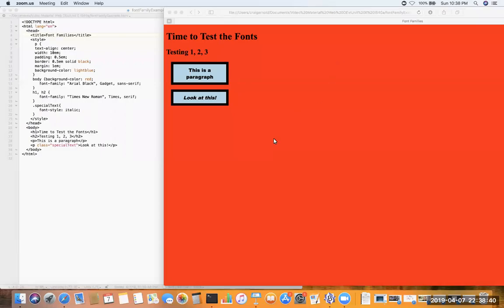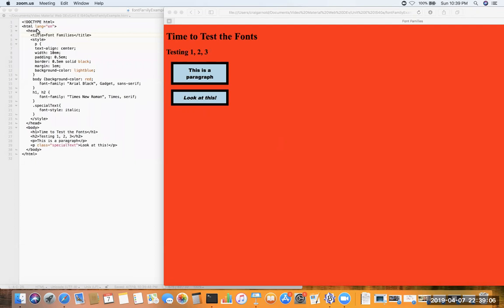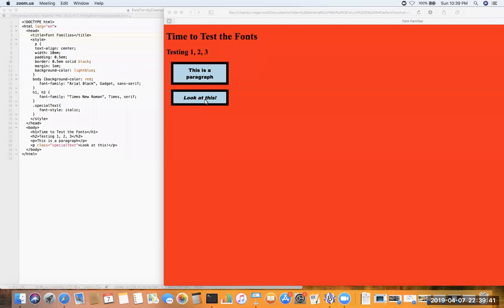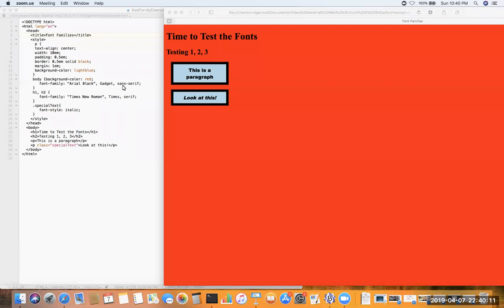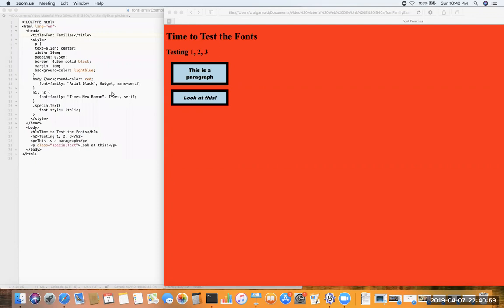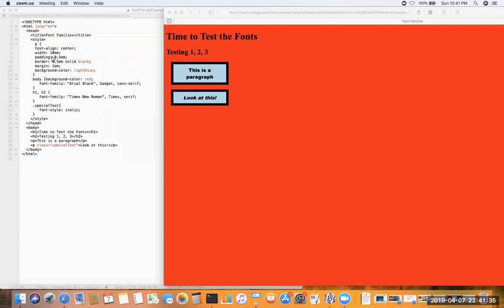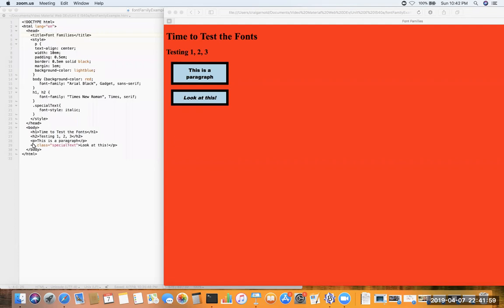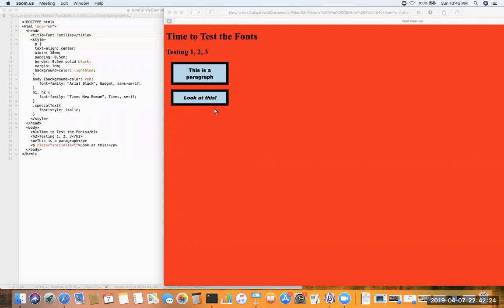Font Family Example